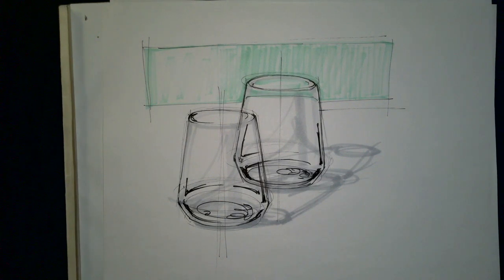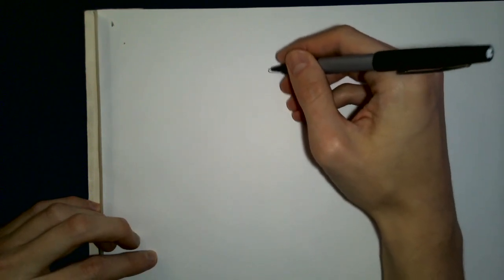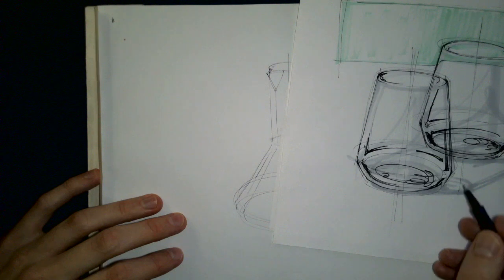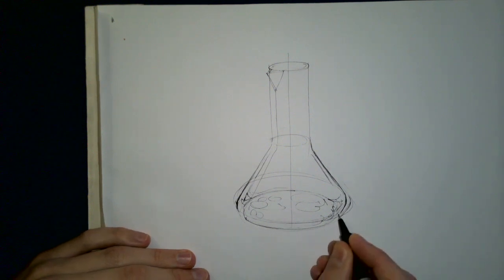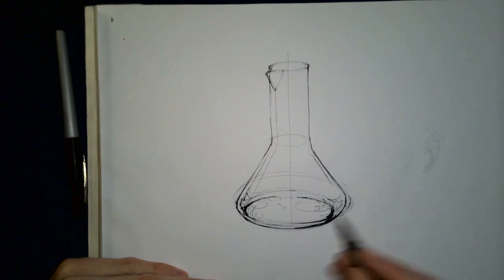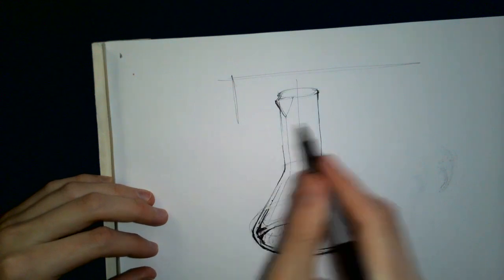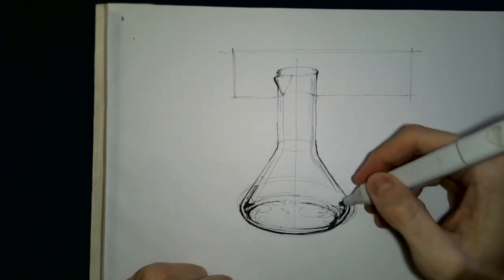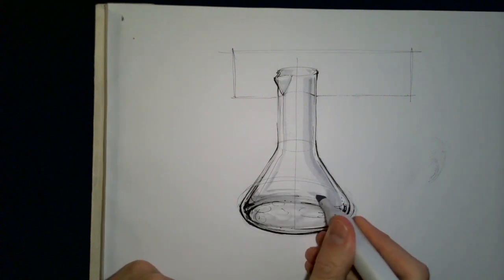Rendering a Glass Beaker